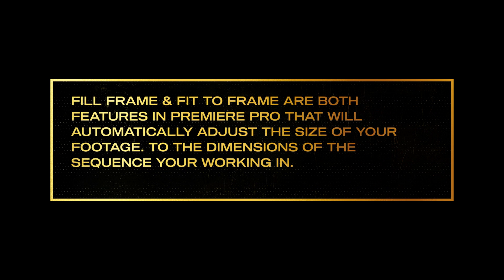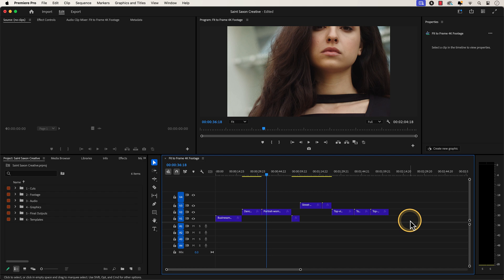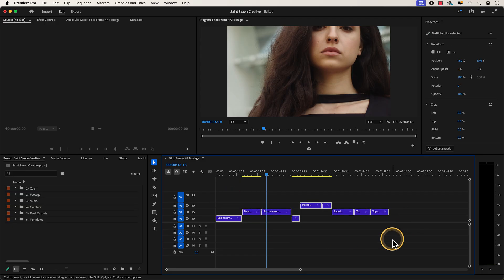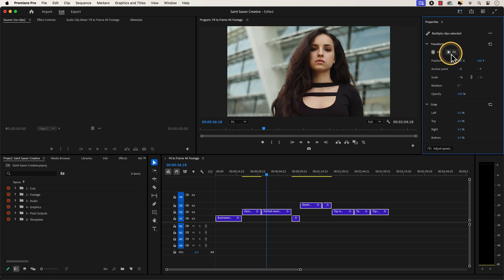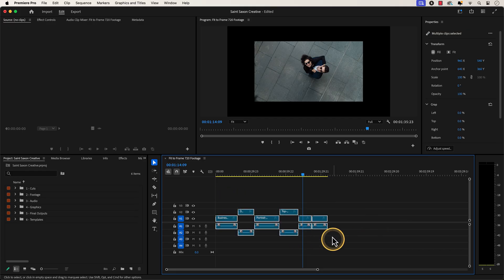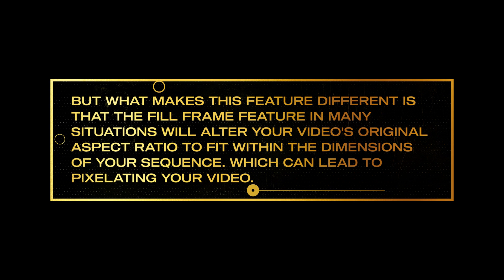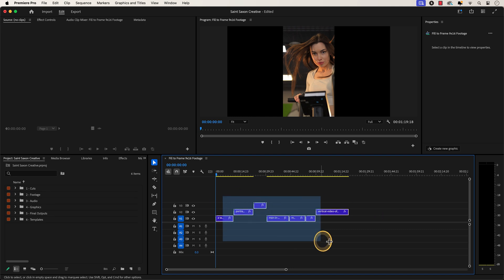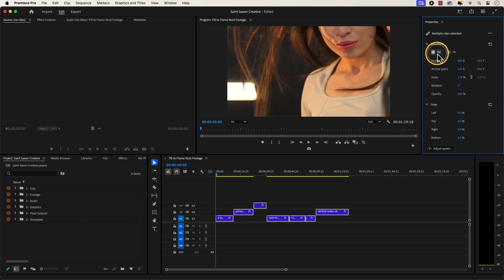How to Fit to Frame in Premiere Pro 2025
🚨Premiere Pro Digital Content Creator Template

Learn the key differences between Fill Frame and Fit to Frame in Adobe Premiere Pro. In this tutorial, we'll dive into the two scaling modes and when to use each. Whether you're a beginner or advanced video editor, understanding the distinction between Fill Frame and Fit to Frame is crucial for achieving professional-looking results. We'll explore how each mode affects your video footage, and provide examples to help you make informed decisions about which mode to use in your projects. Premiere Pro tutorials, video editing tips, and more - get ready to take your video editing skills to the next level!

Timestamps:
0:00 Intro
0:29: Fit to Frame
1:32 Fill Frame